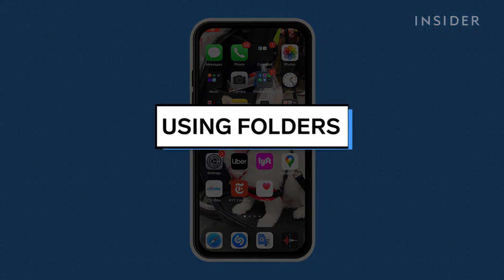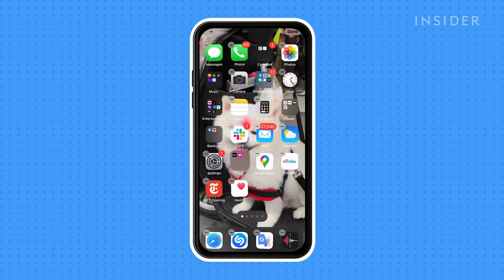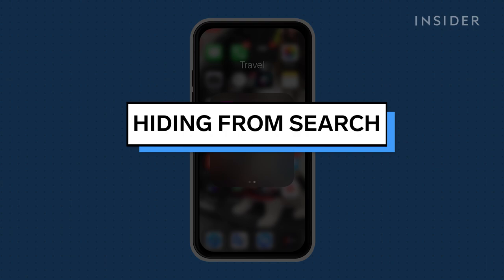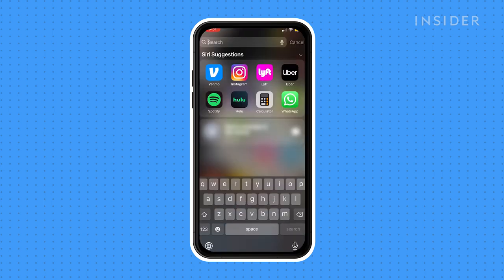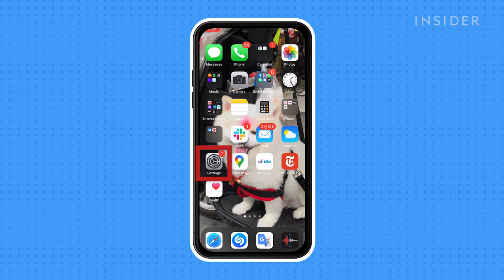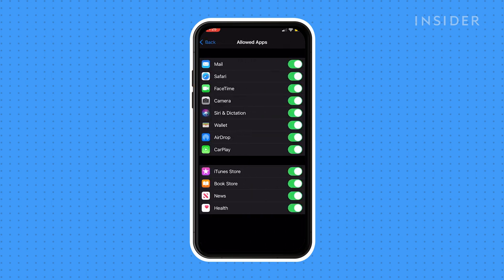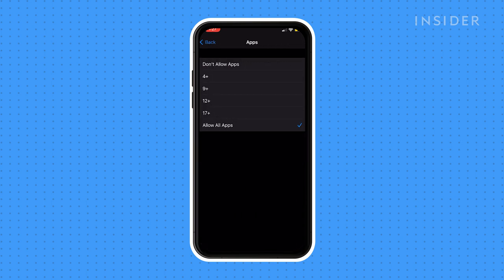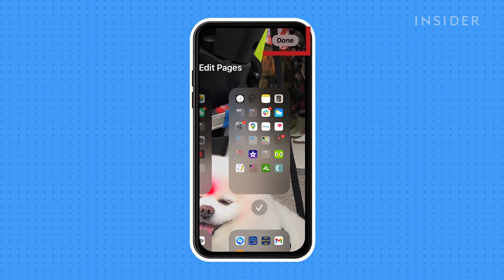How To Hide Apps On iPhone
0:00 Intro
0:18 Using folders
0:59 Hiding from search
1:30 Hiding default apps
2:00 Hiding age-restricted apps
2:18 Hiding pages

In this video, we will show you how to hide apps on your iPhone. Apple does not allow apps to only be private to you, so here are a few ways to keep apps hidden from immediate view.